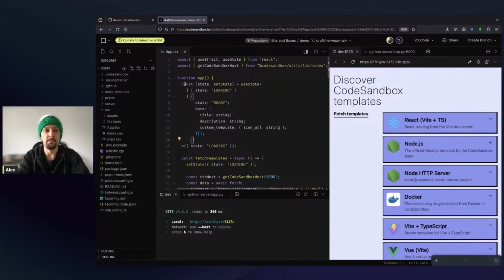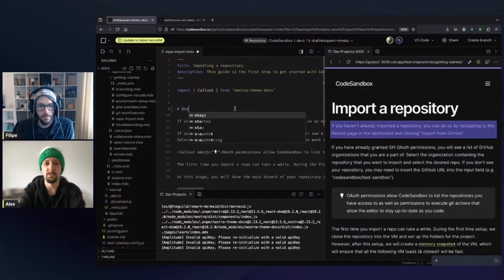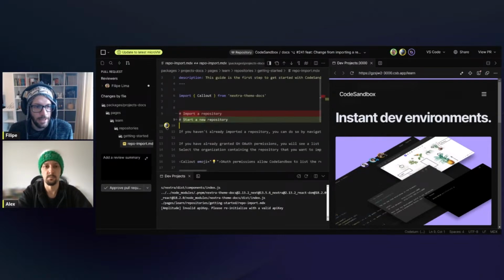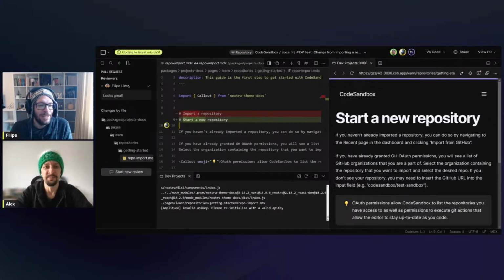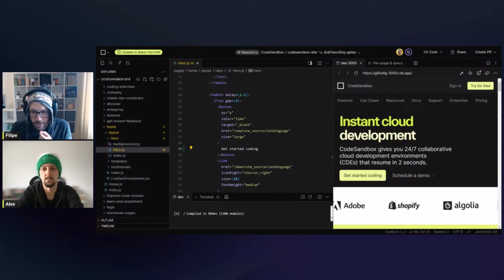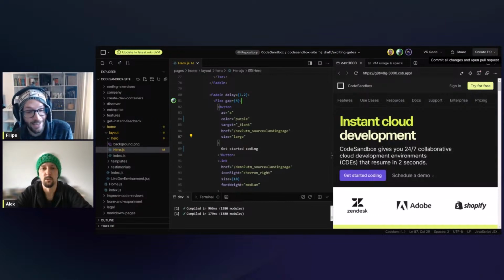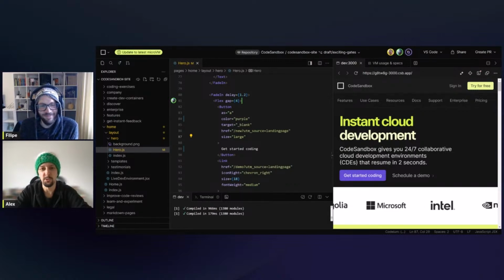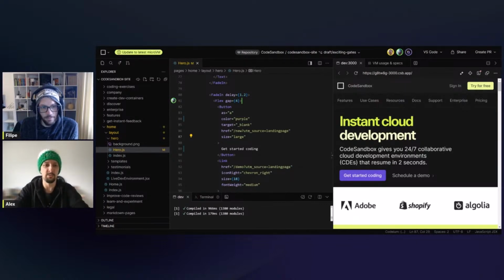Bits and Boxes #4: Making the Codebase Accessible to Non-Coders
A cloud development environment (CDE) makes the codebase instantly usable for every role in the company.

In this episode, Alex invites Filipe from the Marketing team to explore CDE flows that are valuable to Marketing, Design and Product teams:
- Reviewing a PR for design or copy changes.
- Updating website content.
- Getting help from engineers in a live coding session.